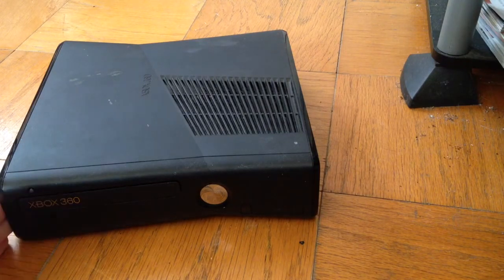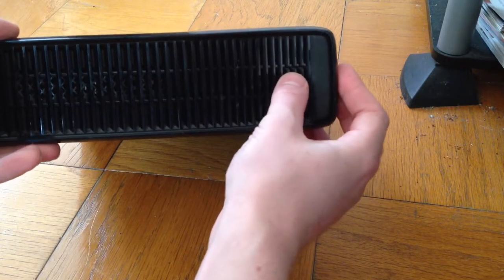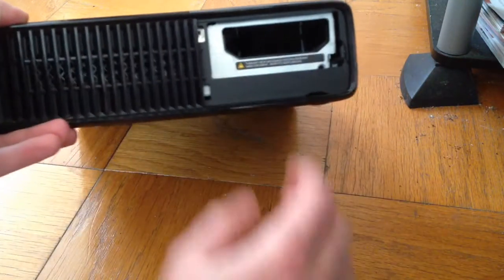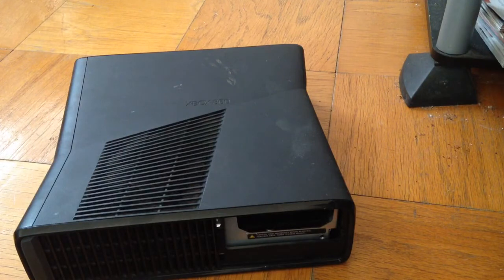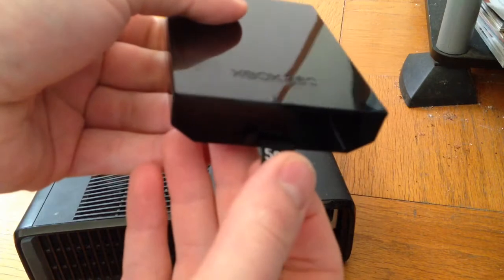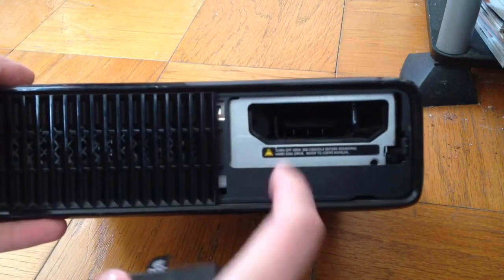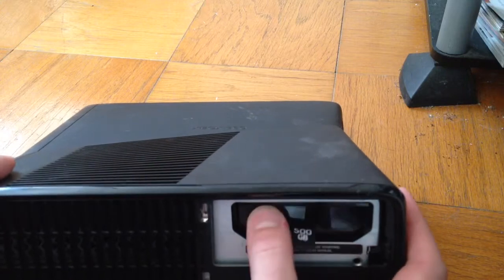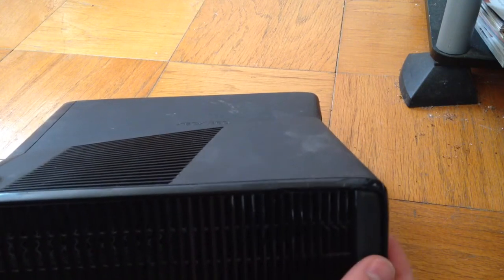Xbox 360 slim HDD installation